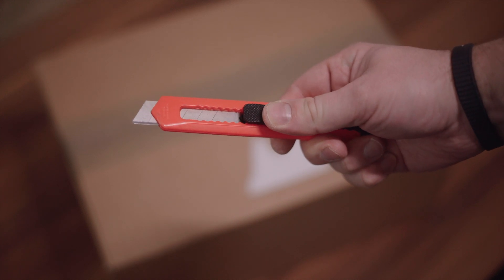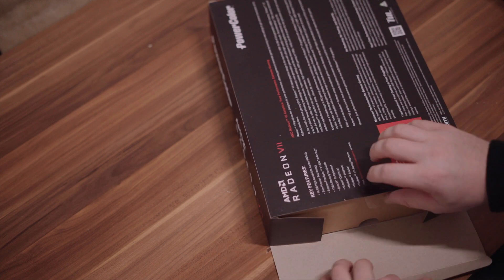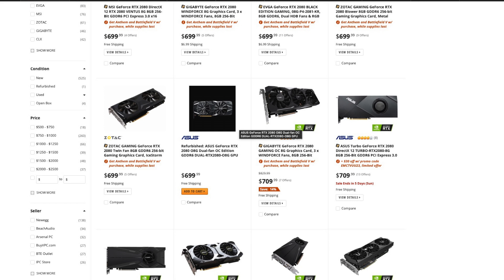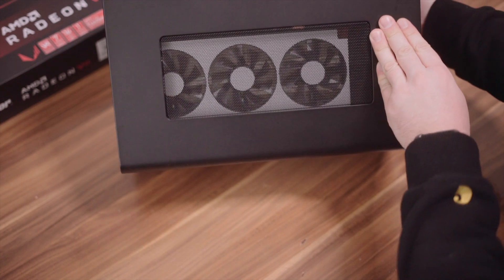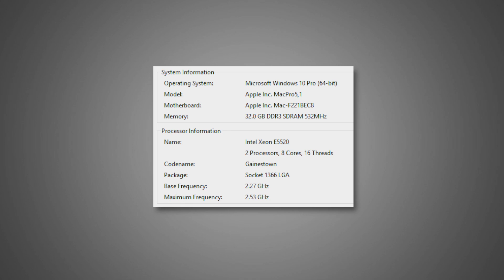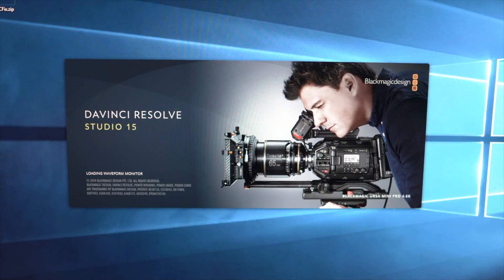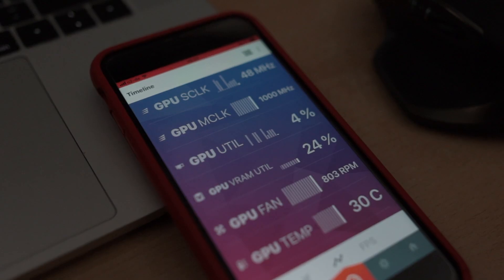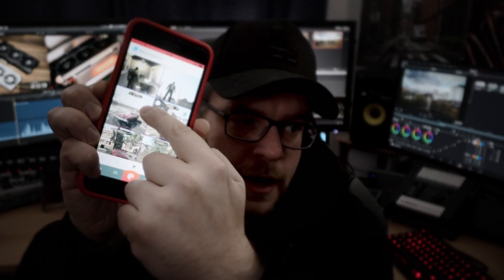Radeon VII Hands-on - Windows 10 Bootcamp - Gaming & Video editing + AMD Link and more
Got my PowerColor Radeon VII - Retail Card - here is my Unboxing and Hands on:  Gaming, Video editing with Davinci Resolve 15, Adobe Premiere Pro CC, Windows Bootcamp, also about the final release Driver and a quick look at AMD Link iOS app. And I checked if the GPU works with MacOS Mojave...

Running this on my 2010 MacPro on a Windows10 Bootcamp system